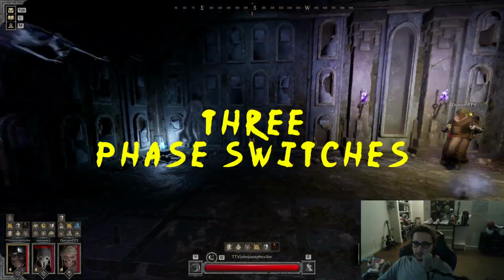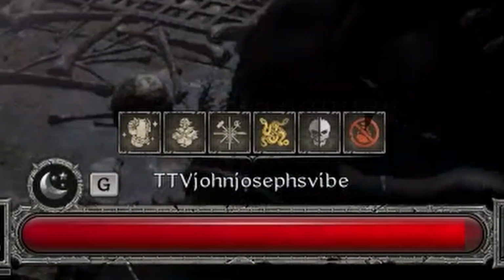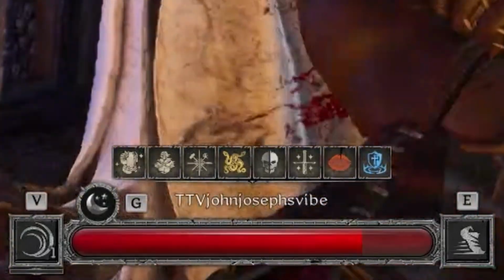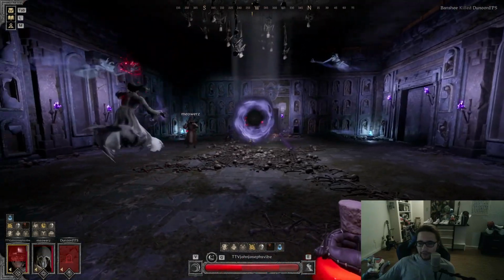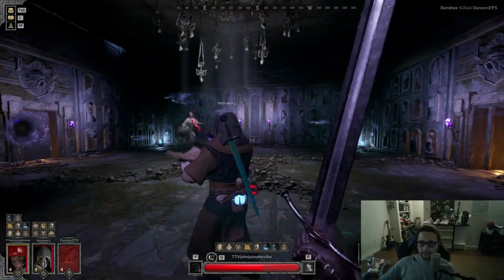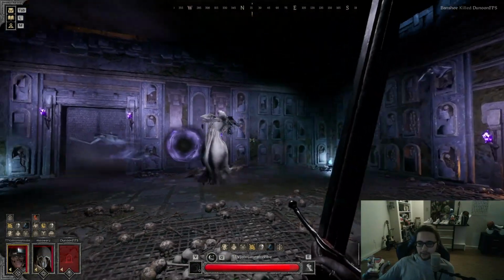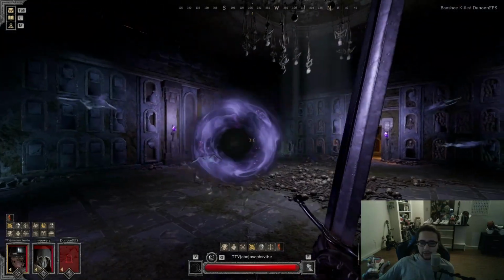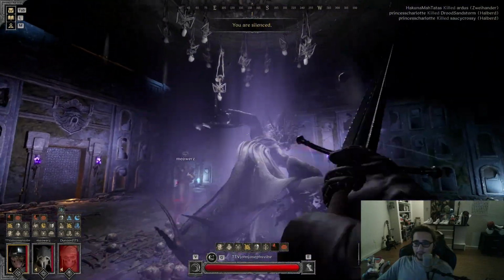How To Kill Banshee Boss In Under 5 Minutes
Me and the bois was able to kill the banshee in the first day of her dropping. We were super excited about the new dark and darker boss release and dedicated a good amount of the day to learning her move set so i could make this guide. Hopefully it helps you learn how to beat the boss by learning her moves.

See you in the dungeon